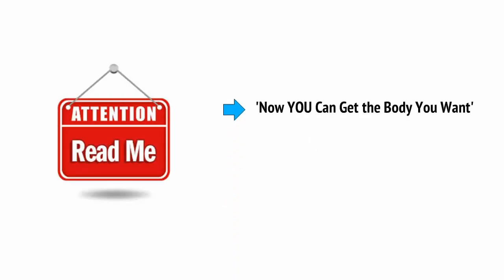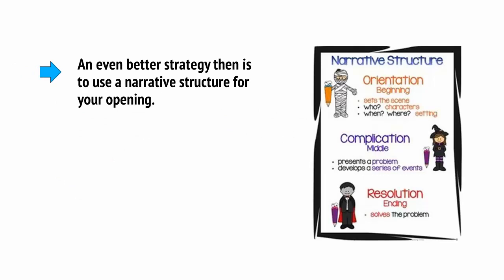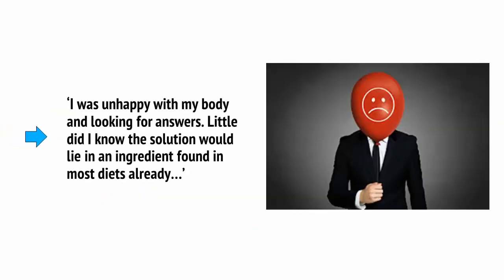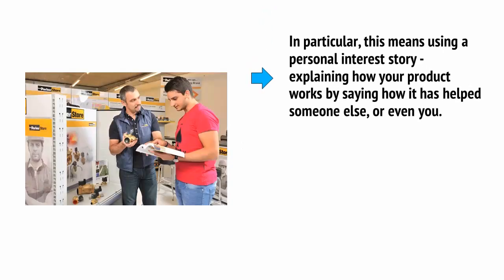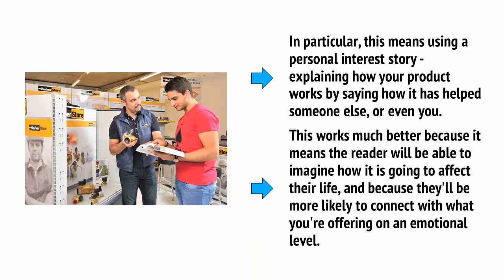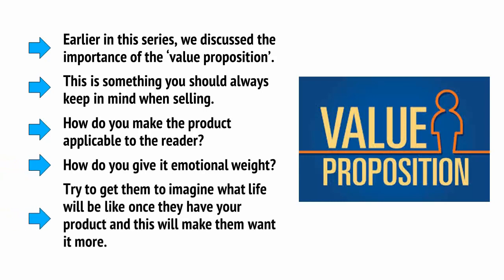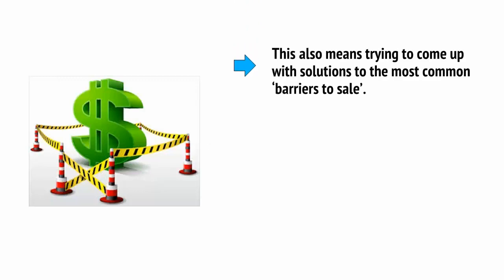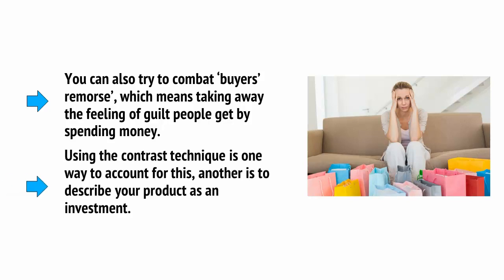The Ultimate Guide to White Label Dropshipping: Start and Scale Your Online Business - Lesson 09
In this video course, you will learn everything you need to know about white label dropshipping and how to start and scale your own online business. You will discover the benefits of white label dropshipping, what it is and how it works. You will learn how to find the best products, reliable suppliers and how to set up and run your own e-commerce store. You will also learn about the most effective marketing strategies to grow your business, how to optimize your online store for conversions and how to automate your business for maximum efficiency. Whether you're a beginner or an experienced entrepreneur, this course will provide you with all the tools and knowledge you need to start and scale a successful white label dropshipping business. Join us now and start your journey to financial freedom with White Label Dropshipping.